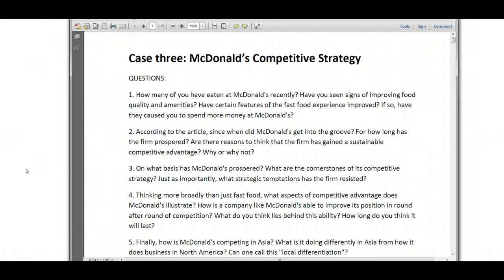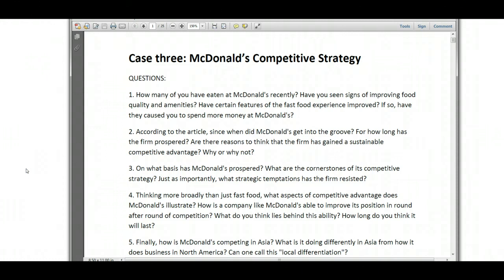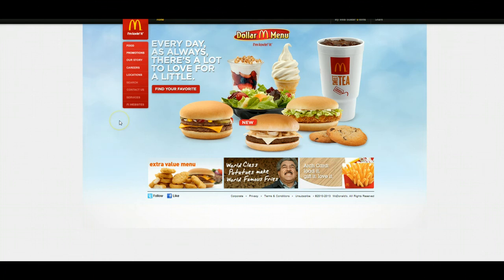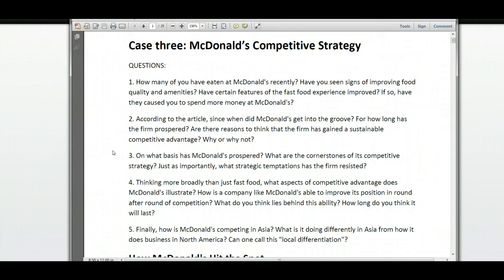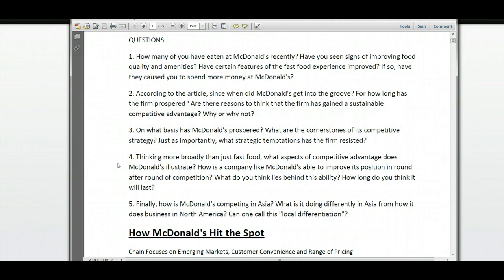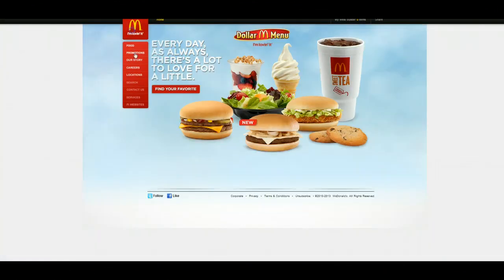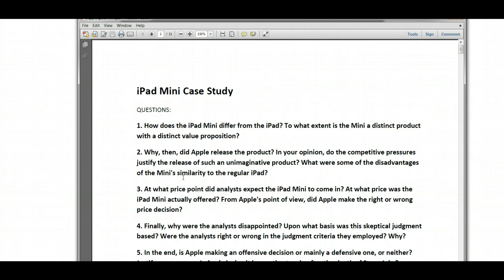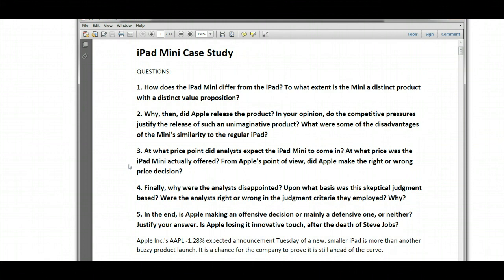Case Three and Four Review